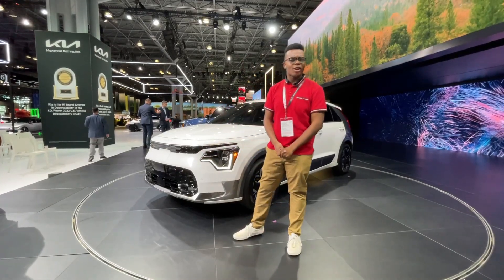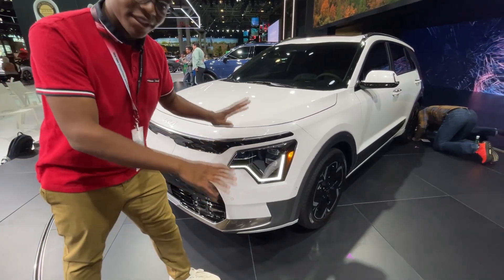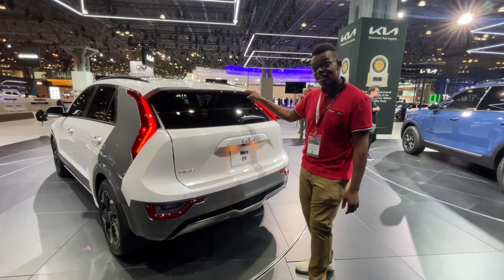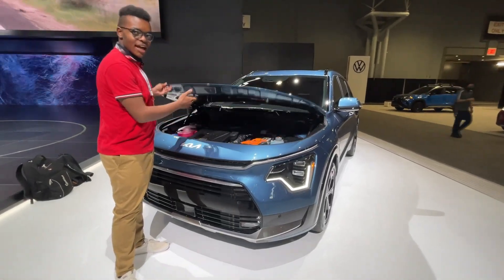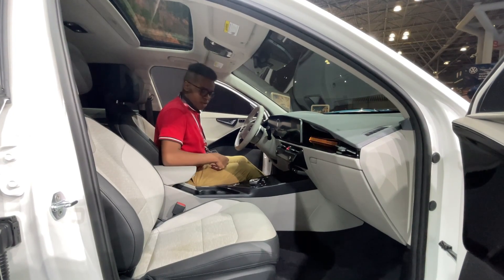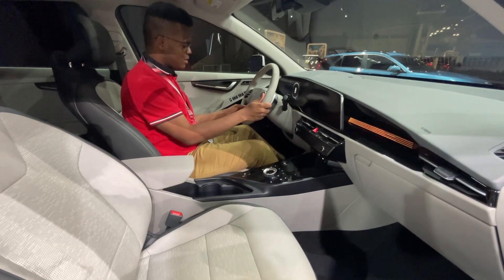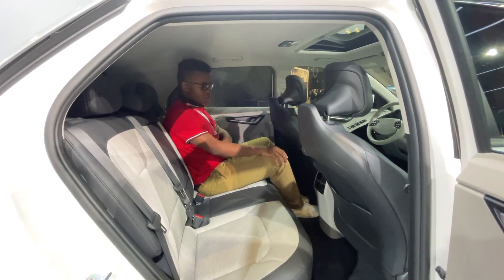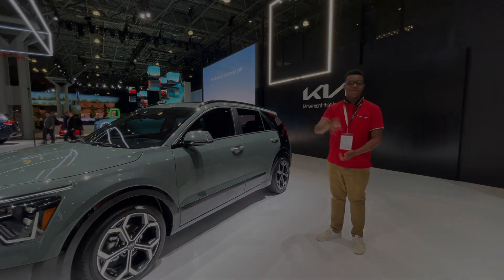The 2023 Kia Niro Impressed me MORE than I anticipated! (Hybrid, PHEV, & EV) | NYIAS 2022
Next video at the New York Show! I actually liked the new Niro quite a bit! More than I should actually lol.

Thank you to my partner Michael for helping me film these auto show videos :)